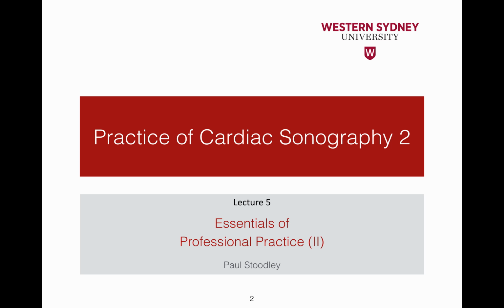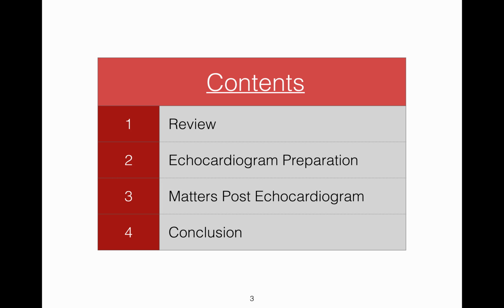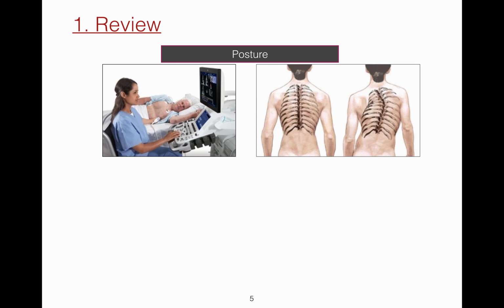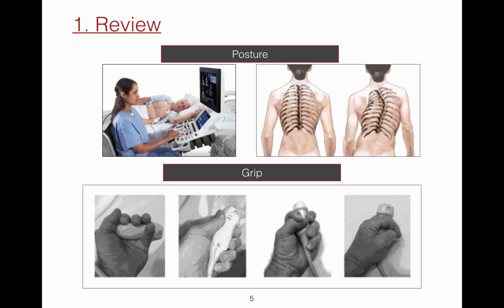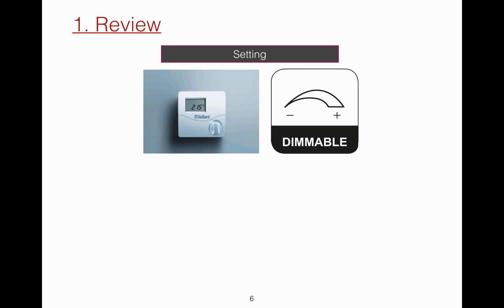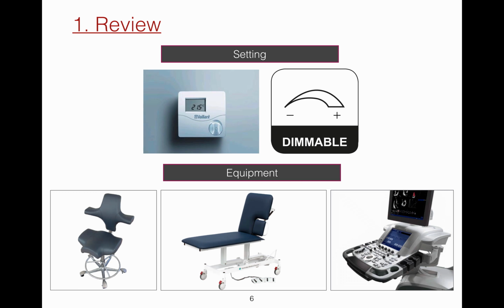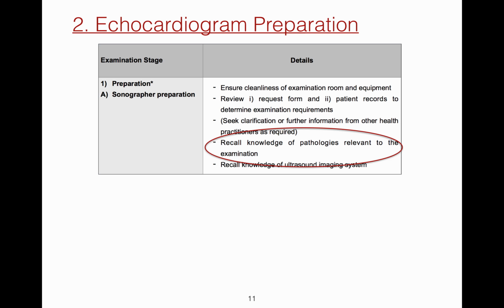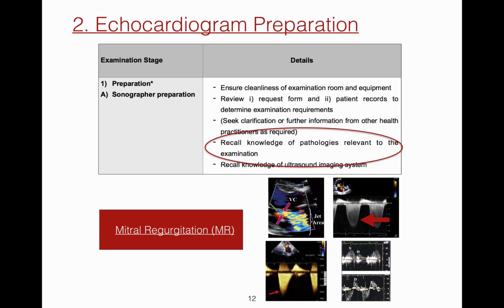PRCS 2 Lecture 5